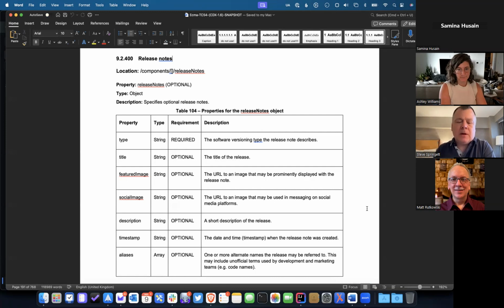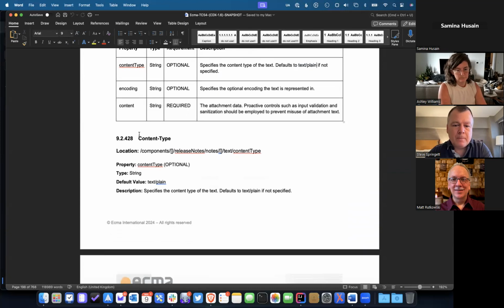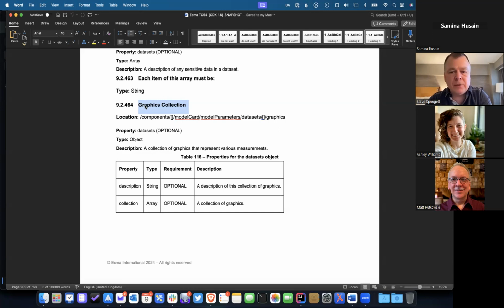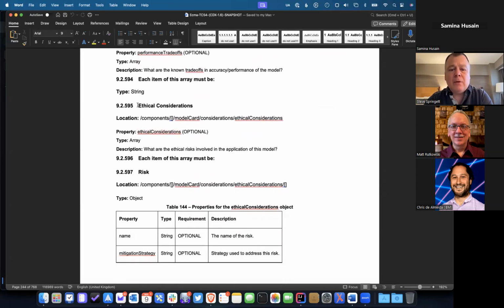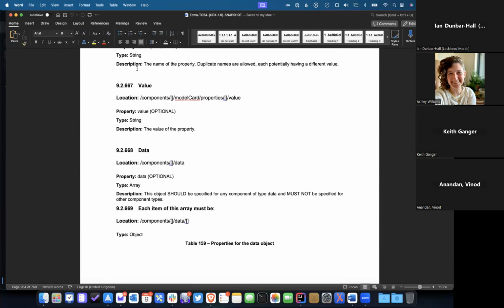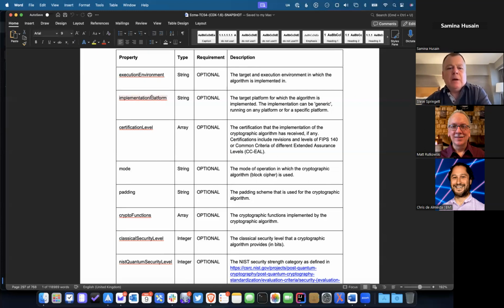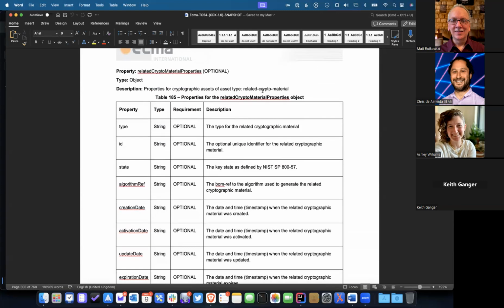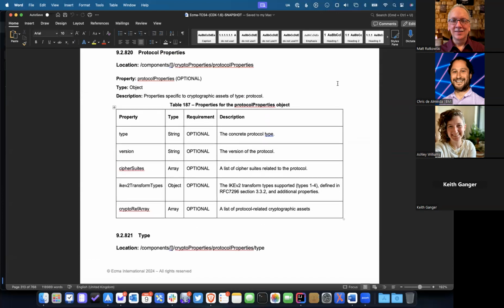Ecma TC54 (2024-05-09)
00:00 Welcome
00:25 Intro
01:24 Specification: Bom Component - Release notes
08:54 Specification: Bom Component - AI/ML Model Card (ML-BOM)
30:44 Specification: Bom Component - Data
33:35 Specification: Bom Component - Cryptographic Properties (CBOM)
50:40 Outlook
51:00 Outro